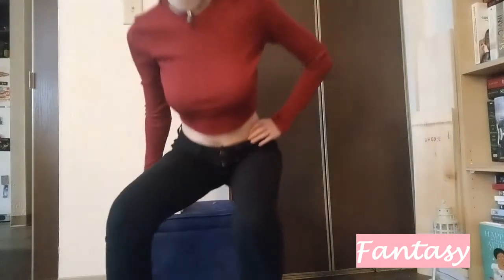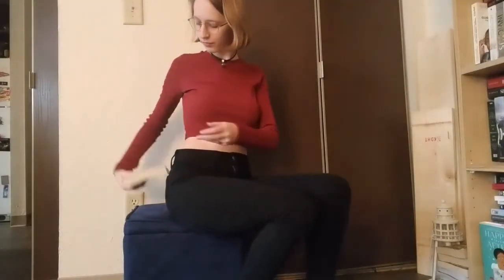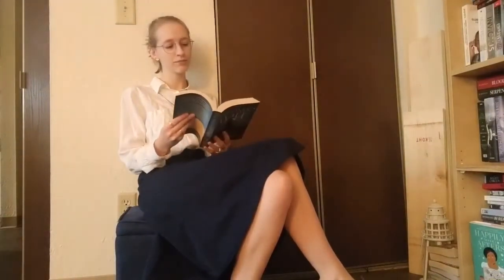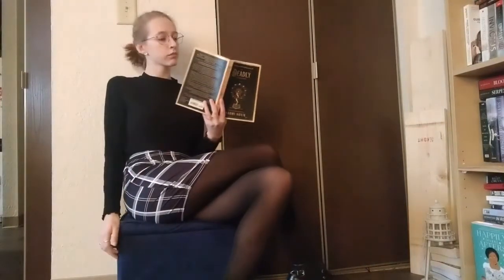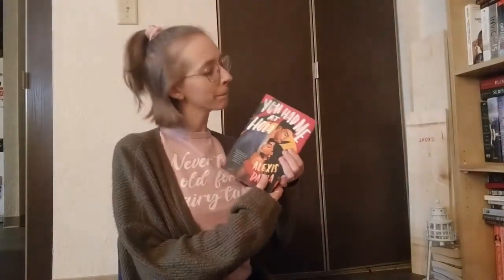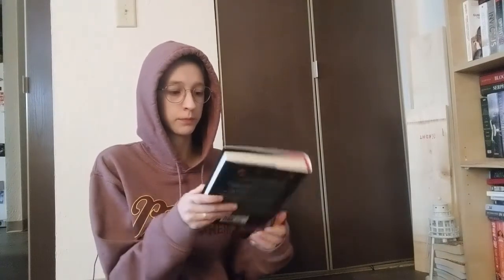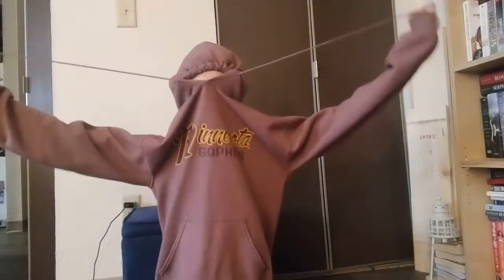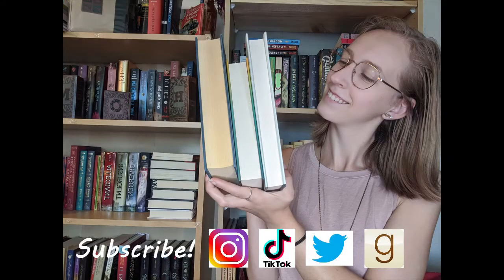Different Outfits for Different Genres | A Bookish Style Guide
This was such a fun video to create! Let me know if I should do more (one with different types of fantasy, or just more genres, etc...)
This was all for fun and games, I am not trying to generalize anyone or any type of reader!

Storygraph: lauraslillibrary
Goodreads: Laura's Lil Library